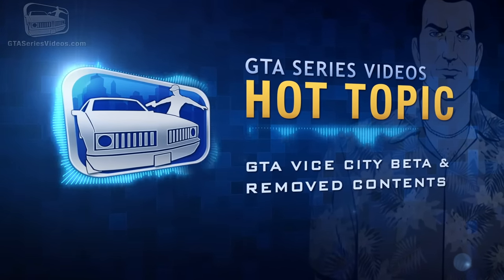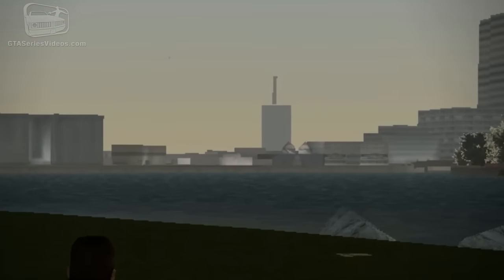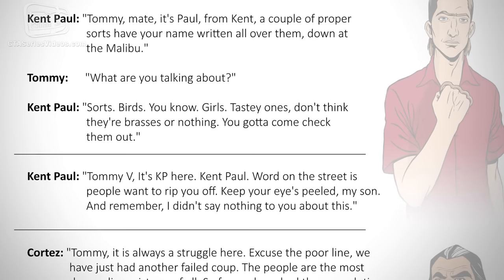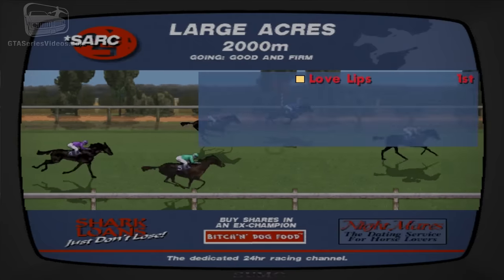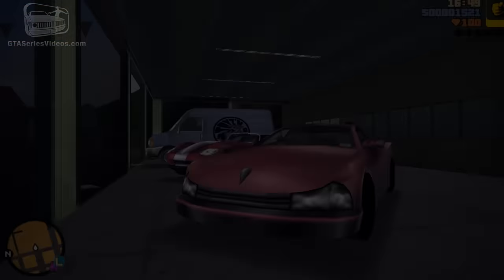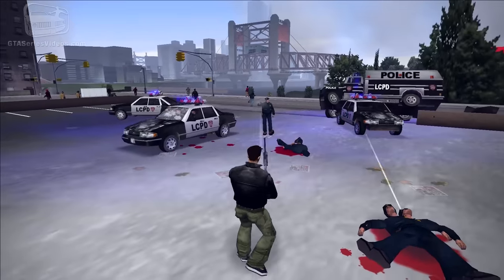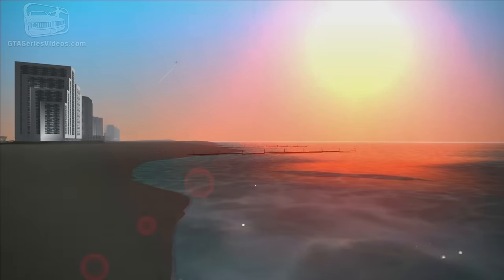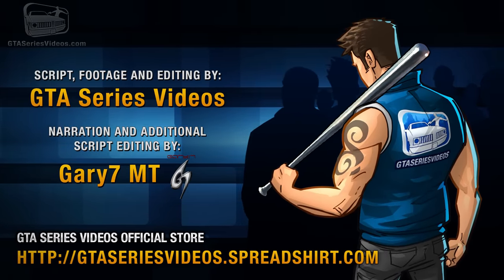GTA Vice City Beta Version and Removed Content - Hot Topic #10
GTA Series Videos Hot Topic Episode 10: GTA Vice City Beta Version and Removed Content

Spanish subtitles provided by mr_paviolo

GTA Series Videos is a dedicated fan-channel keeping you up to date with all the latest news, video walkthroughs and official trailers of the most successful video games published by Rockstar Games, including Grand Theft Auto series, Red Dead Redemption, Max Payne, L.A. Noire, Bully and many others.
This channel is in no way tied to Rockstar Games or Take-Two Interactive.